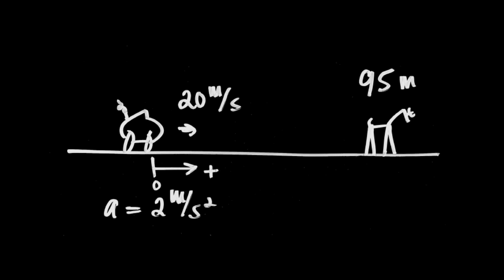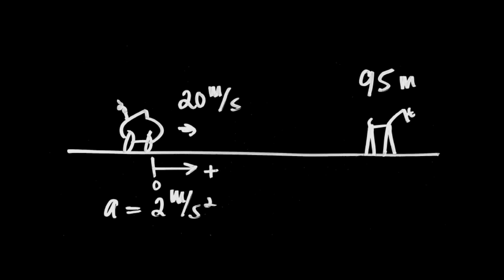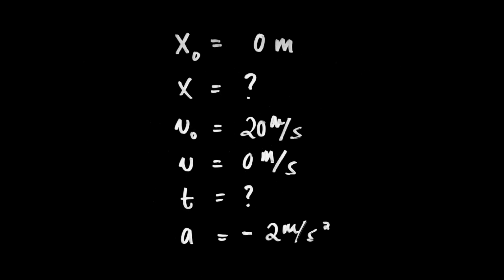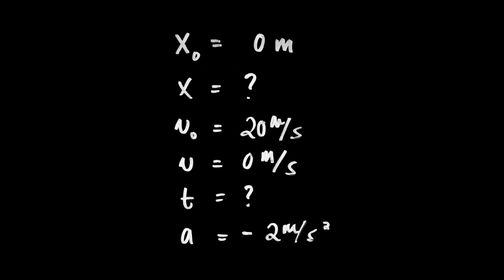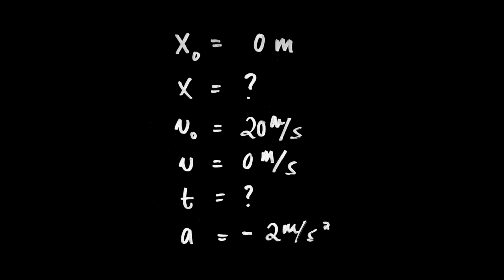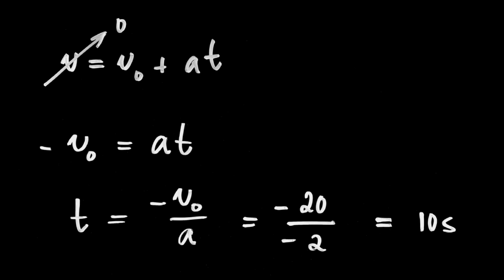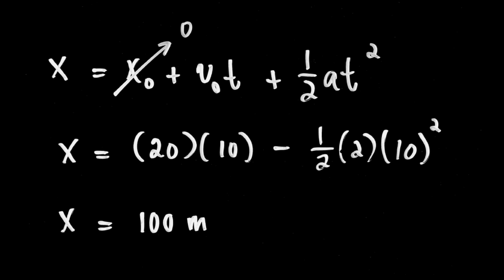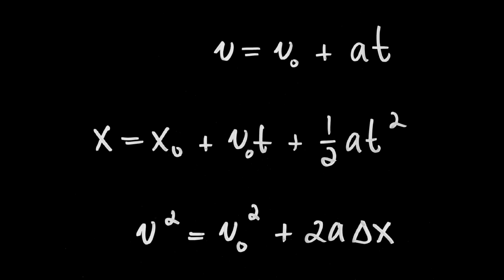Honors Physics: Kinematic Solutions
This video provides a comprehensive guide to solving one-dimensional kinematics problems in physics, focusing on scenarios with constant acceleration. Scheidly methodically explains the process of addressing a real-world example where a car potentially collides with a deer on a road. Key steps include defining initial conditions, selecting a coordinate system, and applying kinematic equations to determine outcomes like stopping distance and time. The video emphasizes critical thinking and the proper interpretation of physics problems, moving beyond basic calculations to a deeper understanding of the concepts involved.